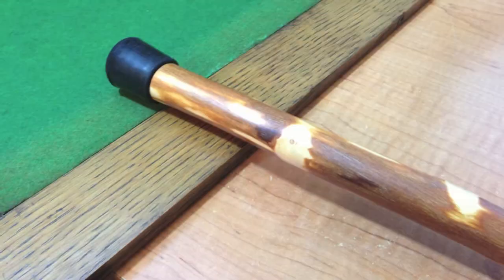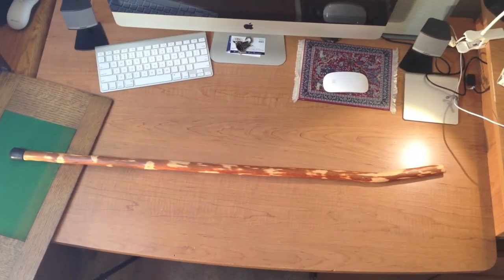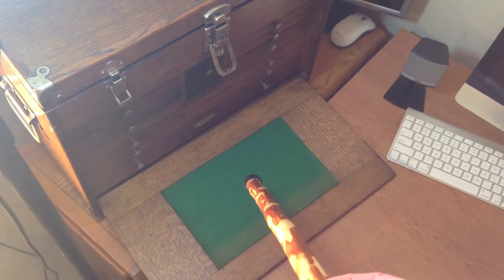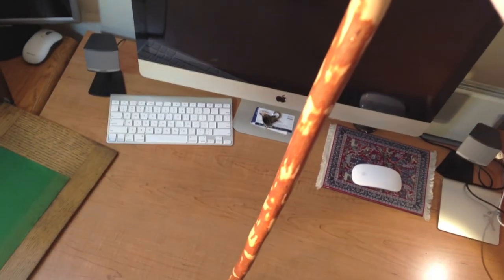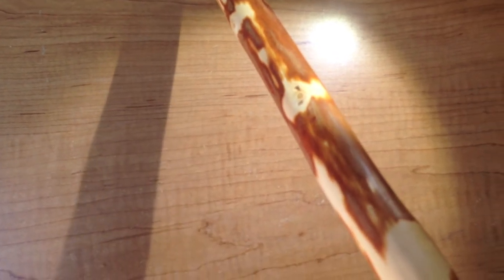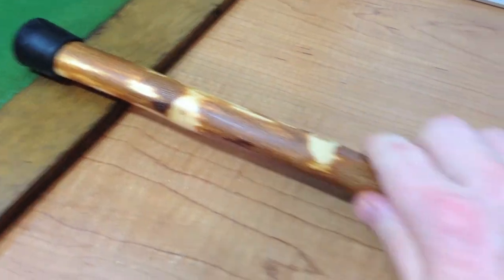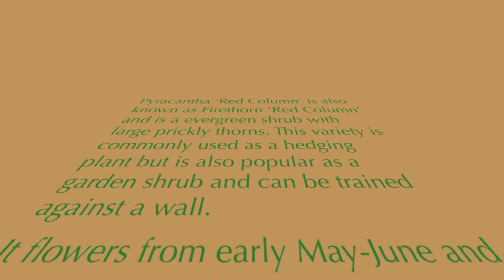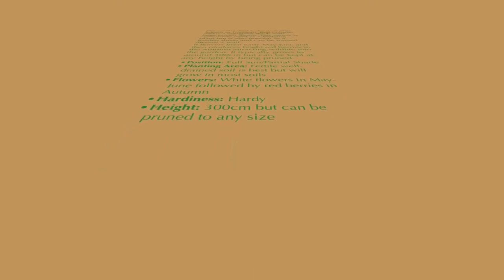Pyracantha Walking Stick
Pyracantha just another wood that is not typically used but makes a very exotic walking stick, bet no one could guess what type of wood this is.  SUB plz